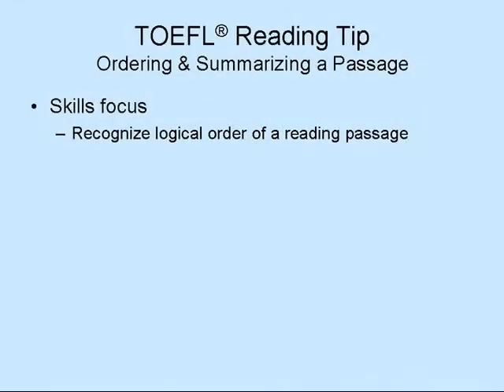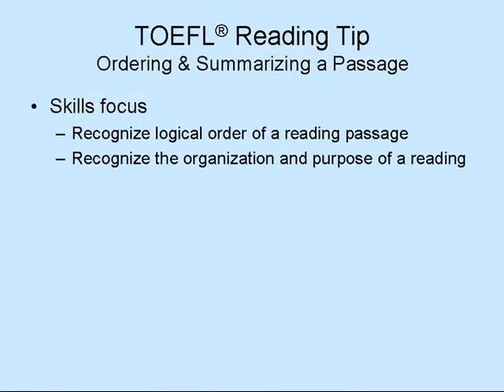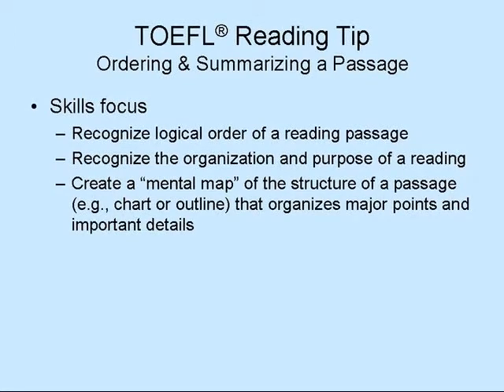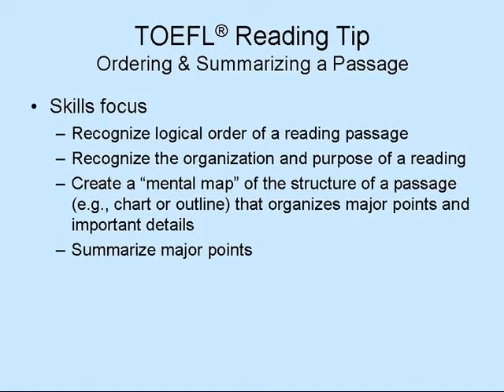Reading: Ordering and Summarizing | TOEFL Test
Jas presents a TOEFL tip about ordering and summarizing a reading passage.

Note: YouTube is banned/blocked in China, therefore links to Chinese social properties have been excluded.